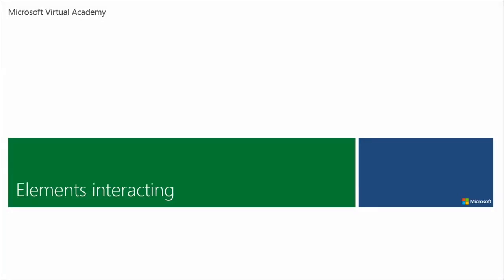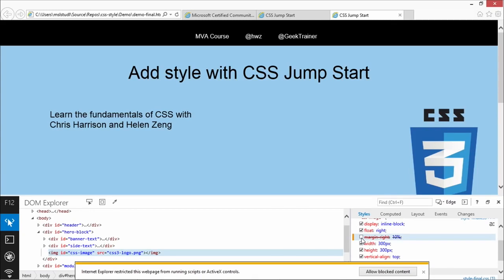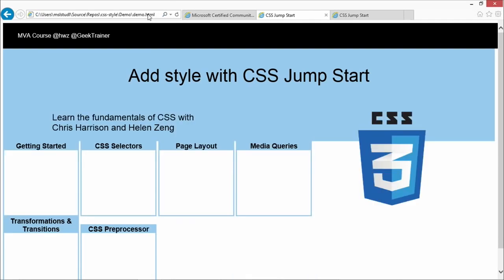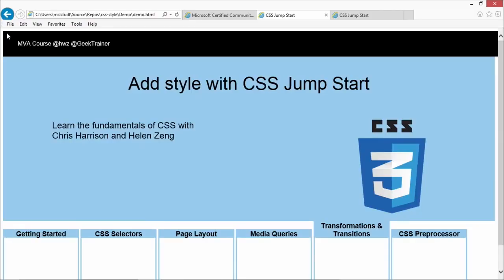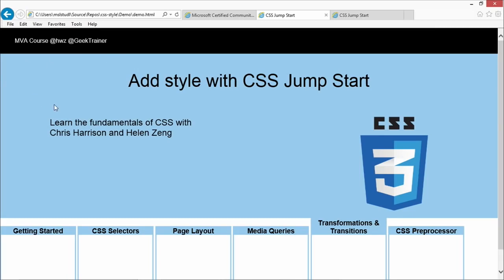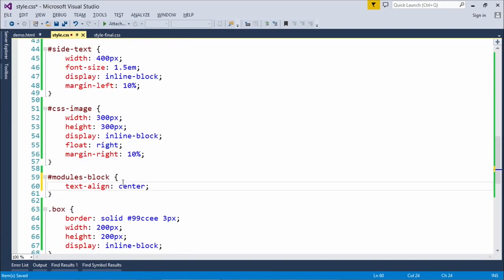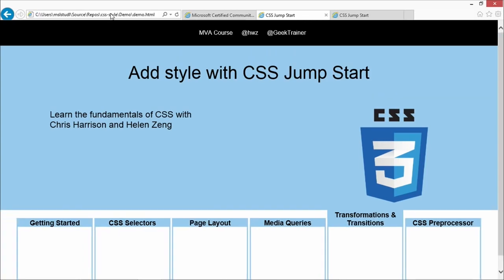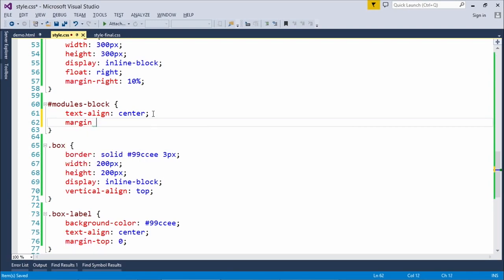CSS elements Interaction - CSS Tutorial series for Beginners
CSS elements Interaction

You will learn about:
•Coloring
•Formatting
•Text
•Layout
•Grid
•Flexbox
•Animations
•Transitions
•And more!